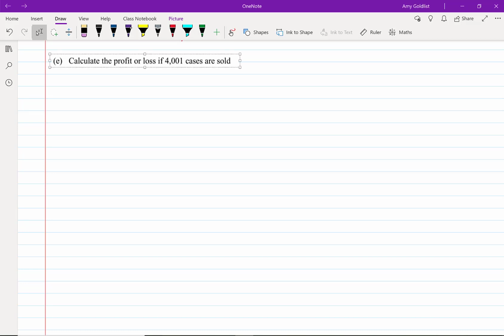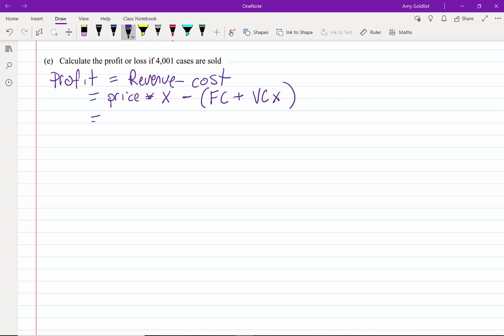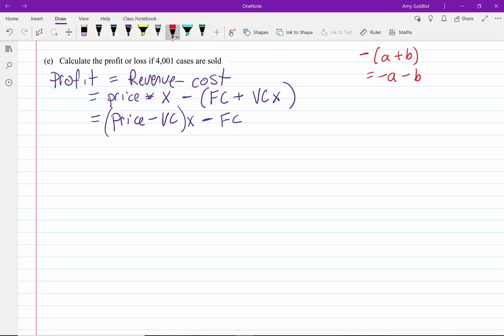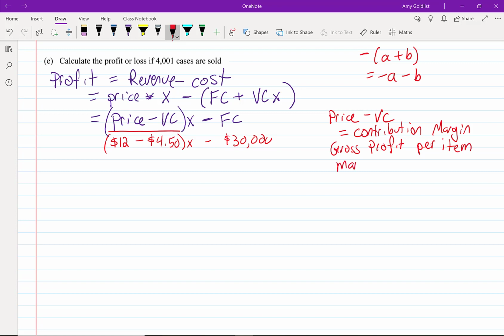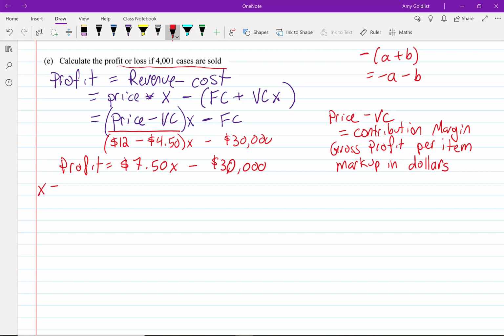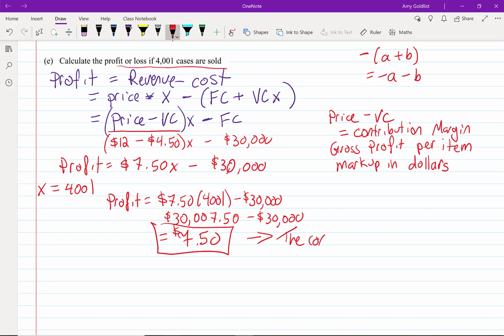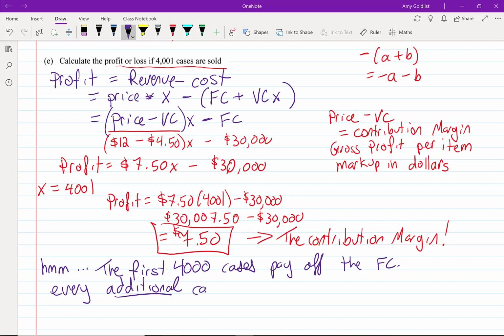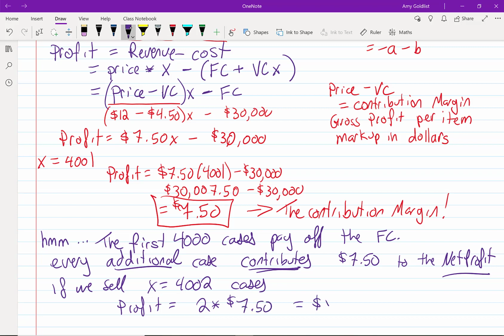Business Math Lesson 6: Breakeven, part 3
Calculate the profit or loss if 4,001 cases are sold